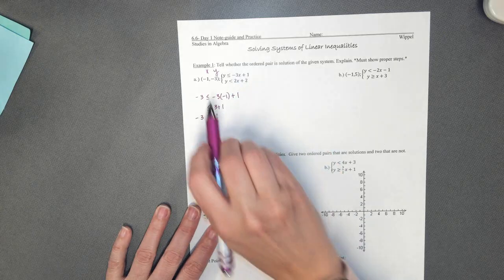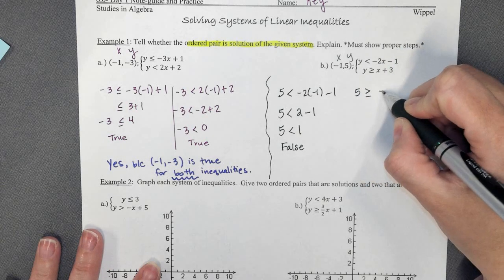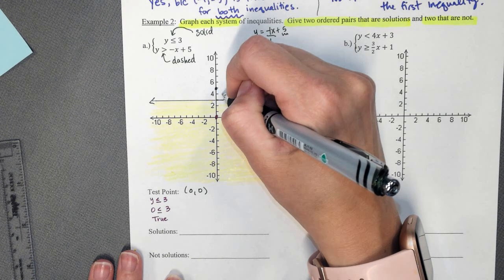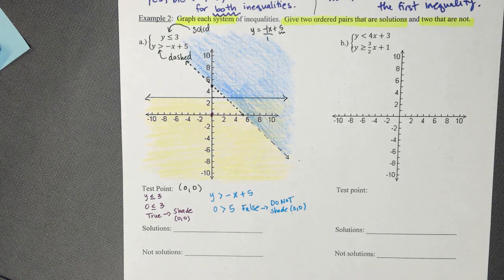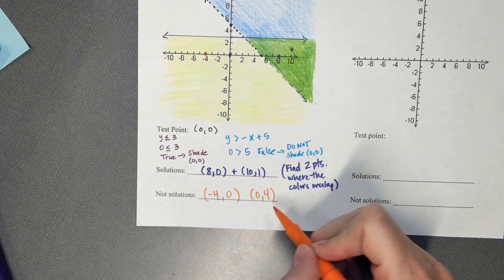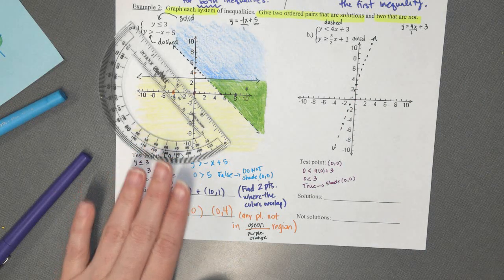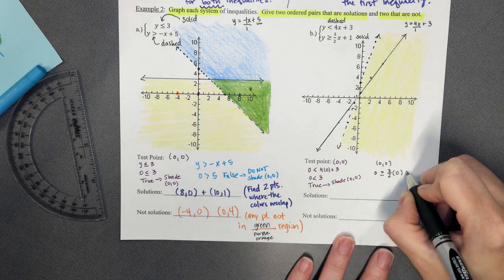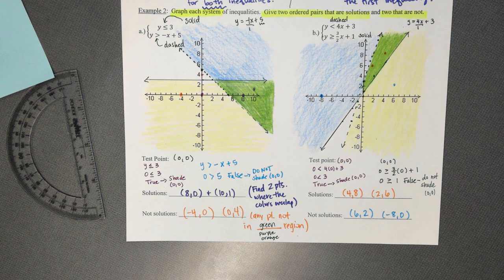6.6 Day 1 Notes